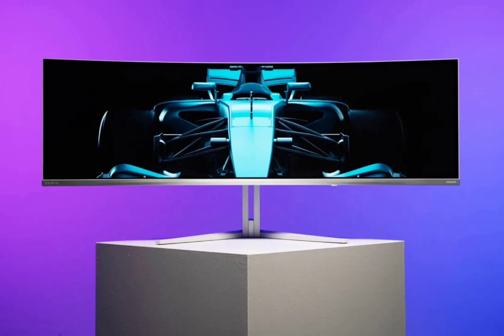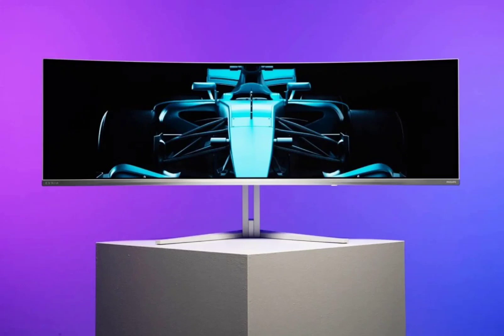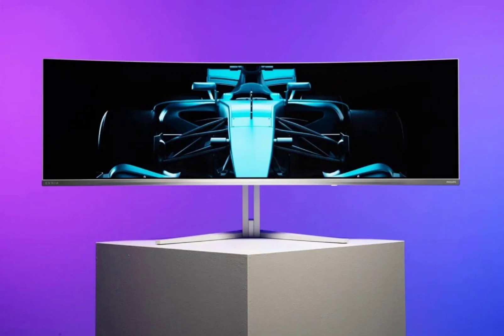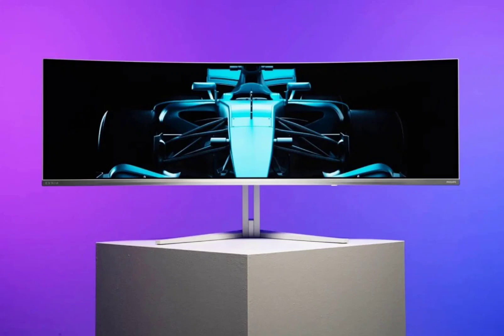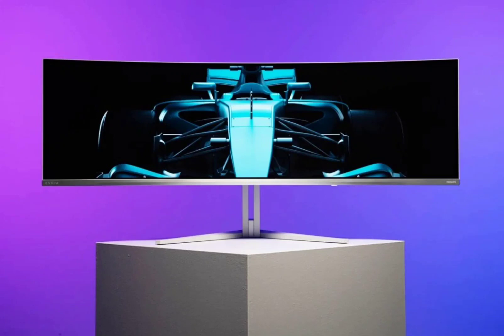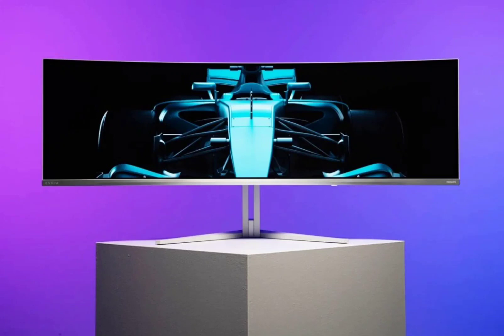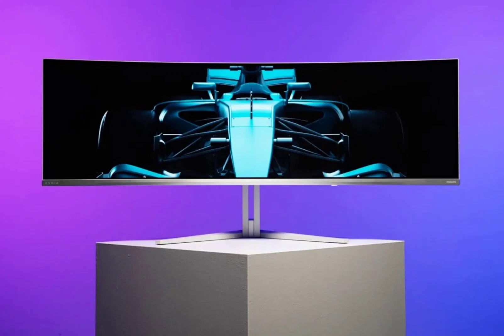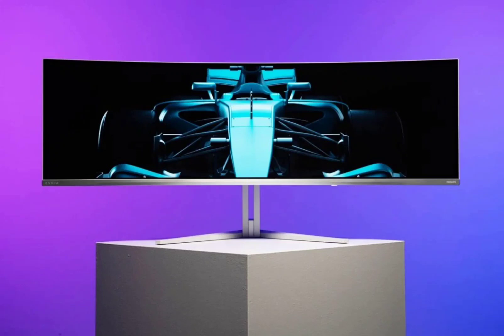Philips Evnia 49M2C8900L Gaming Monitor with QD-OLED, 144Hz refresh rate launched.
Philips has released a new gaming monitor with some impressive specs to its European audience. The Philips Evnia is equipped with a Quantum Dot OLED panel and delivers a peak brightness of 1,000 nits, as well as a 144 Hz display refresh rate.